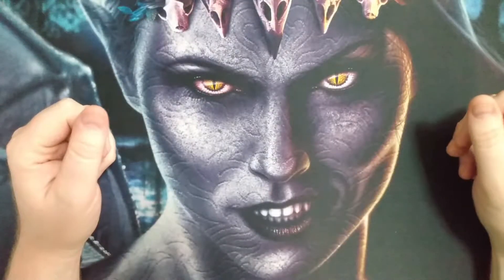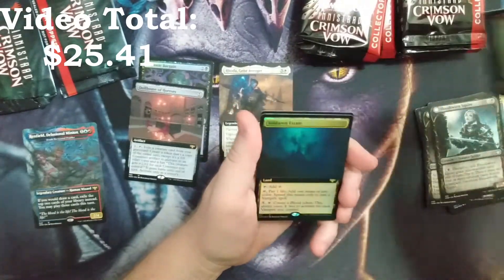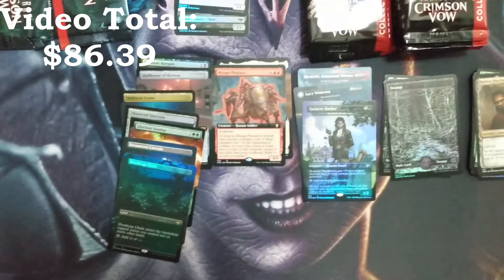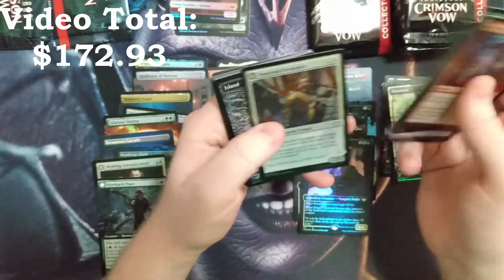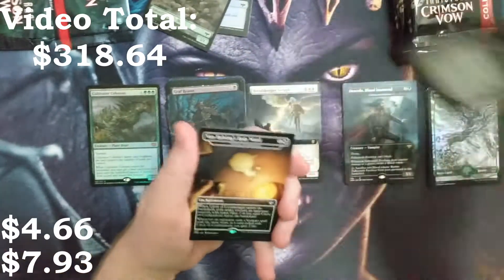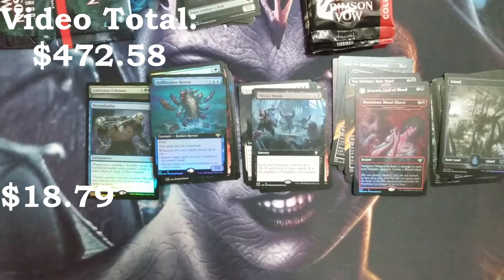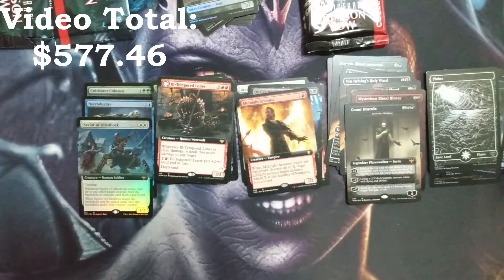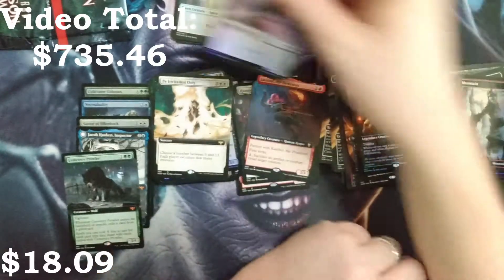Sona Finds Out What Happens with Prices- Crimson Vow Collector Booster Prelrease Weekend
In today's video, Sona opens an Innistrad Crimson Vow Collector Booster box for an experiment. We priced the video Prerelease Weekend (11/13/21) and will price again 1 and 3 weeks after release to see what happens with the prices. Note, prices are TCG Median at time of editing and are subject to change.

We'll be doing a special giveaway for the 2021 Holiday season. We'll be opening various cards to create a sealed pool to build a commander deck to give away to one of our lucky followers. The contest is limited to the US, unless the winner is willing to pay for shipping internationally.